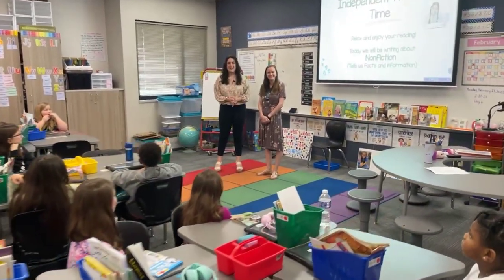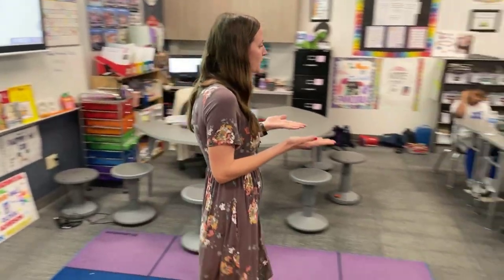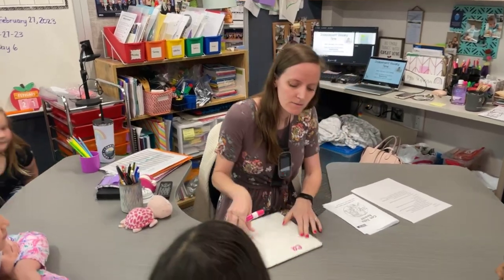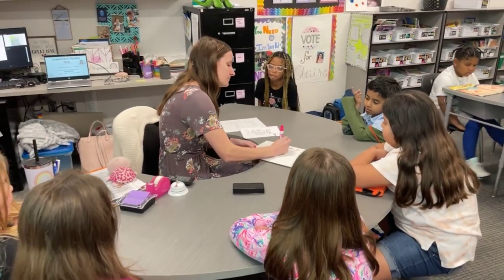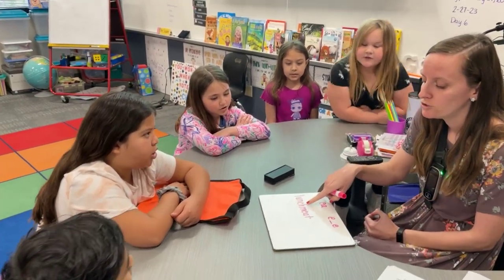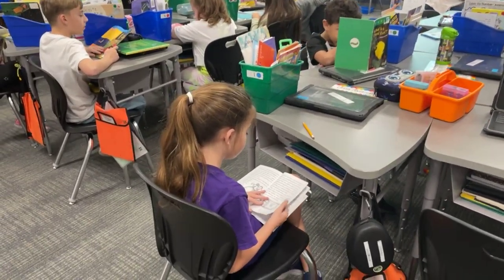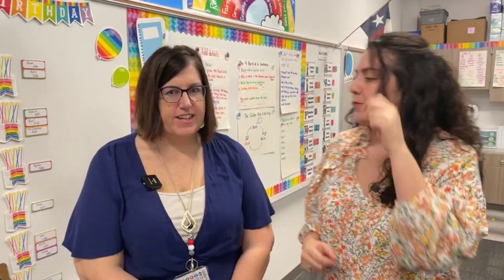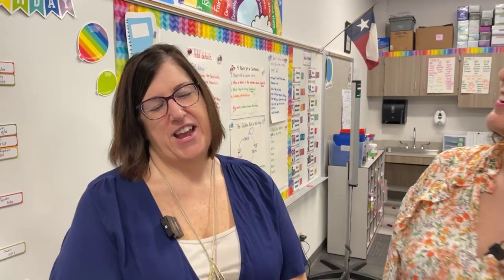CCISD Live - Landolt Elementary